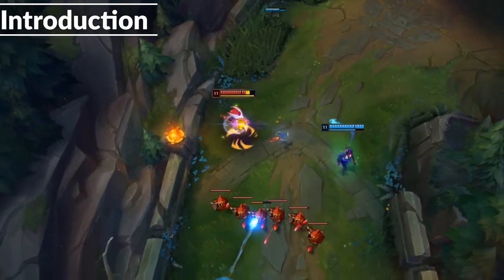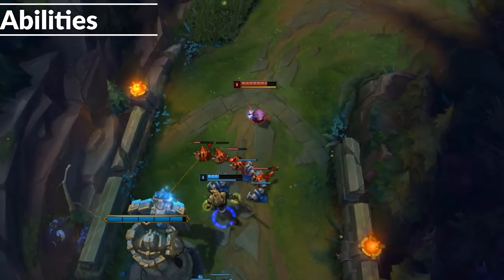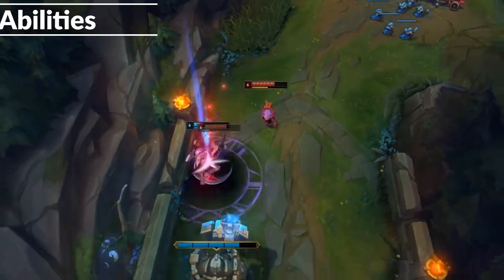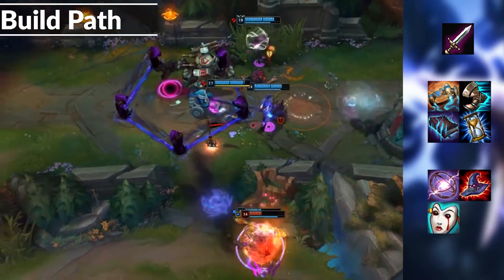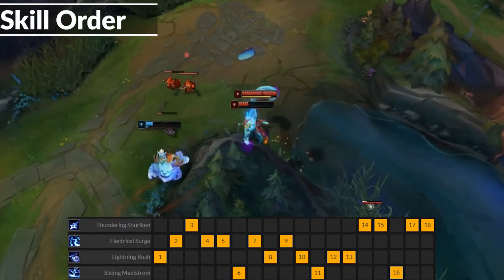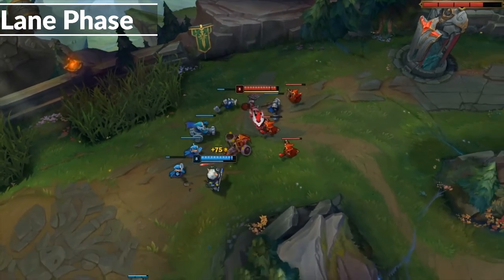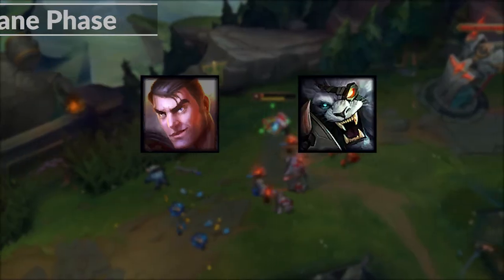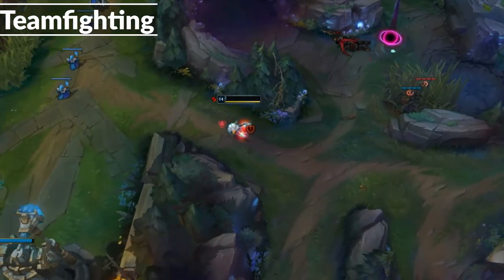OP Quickie - Moo: Kennen Guide - Phelan Gaming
In this guide you will learn how to play Kennen in under three and a half minutes in League of Legends Season 9 from sub UK LC Top Lane player Moo.

Timestamps
0:00 - Introduction
0:10 - Abilities
0:45 - Keystones
1:05 - Build Path
1:30 - Skill Order
1:53 - Lane Phase
2:33 - Teamfighting